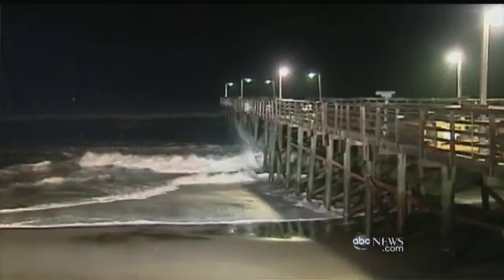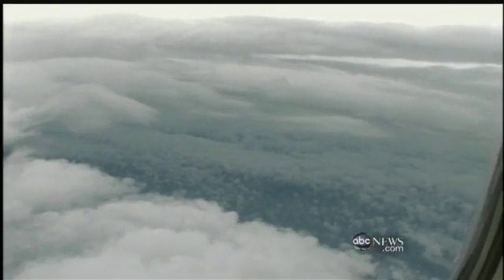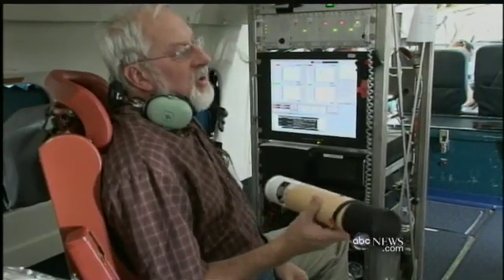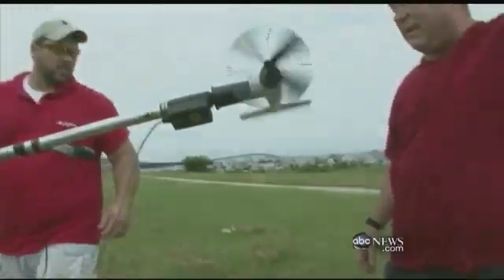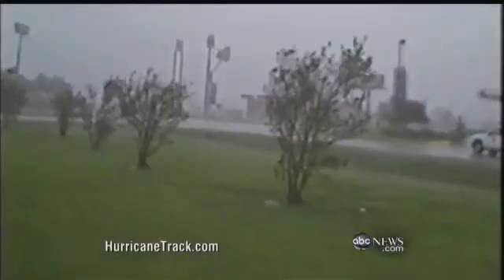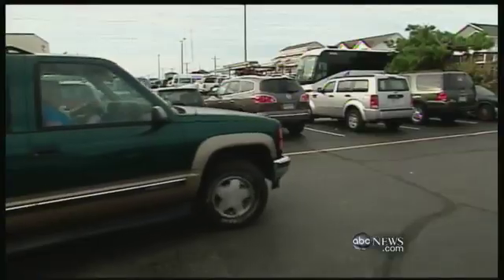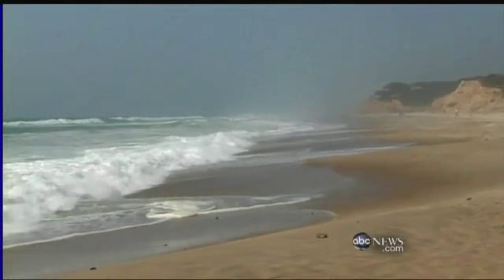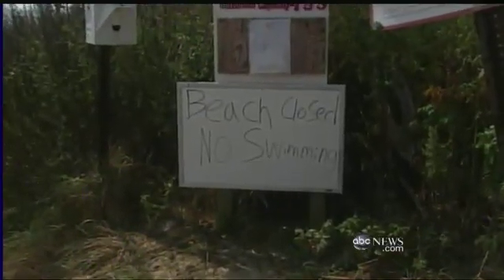Hurricane Earl Hits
Category 2 storm makes landfall and the East coast braces for impact.